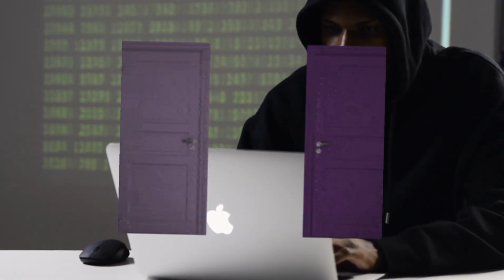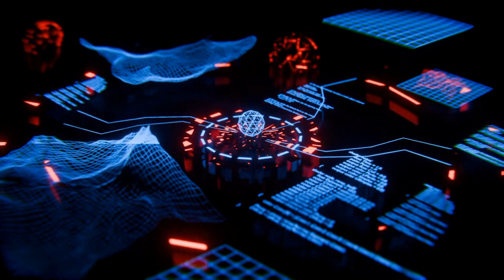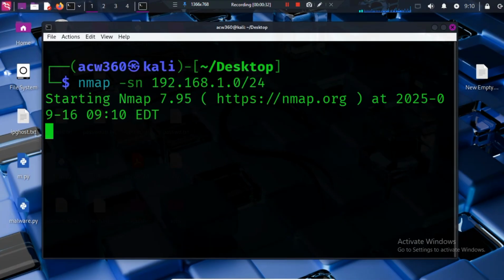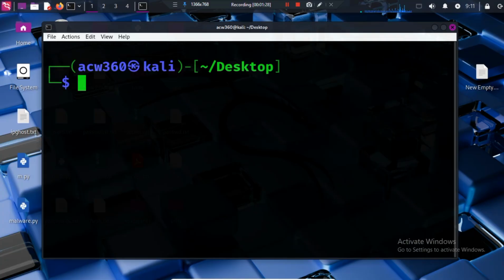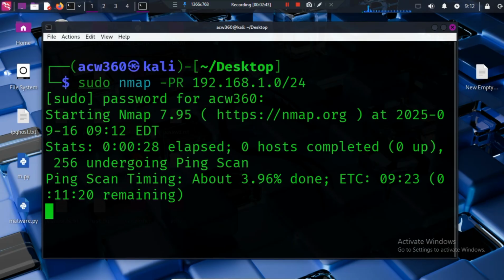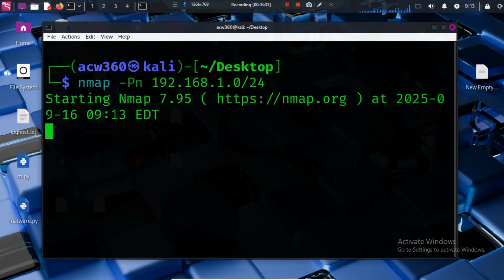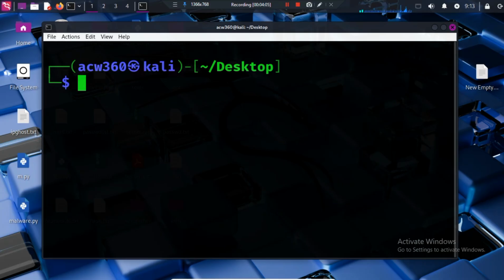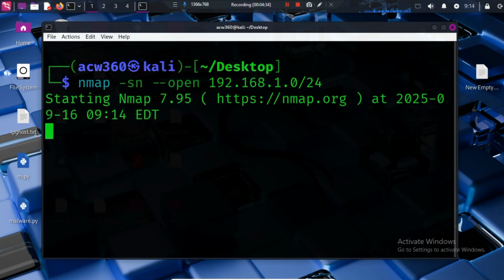Part 5 — Host Discovery: Ping, ARP, CIDR & Smart Discovery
Welcome to Part 5 of the Nmap Mastery Series! 🚀
In this video, we dive deep into **Service & Version Detection** using the powerful `-sV` option in Nmap.
You’ll learn how to identify what services are running on open ports and even determine their versions!

🔑 Key Topics Covered:
- How `-sV` works in Nmap
- Detecting services running on open ports
- Finding versions of applications/services

👉 Perfect for beginners who want to step up their scanning skills!